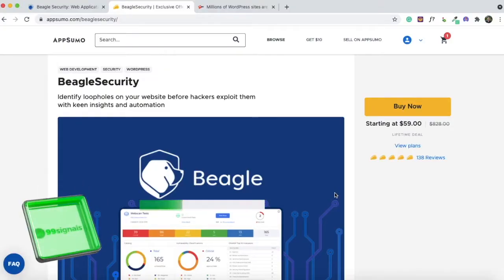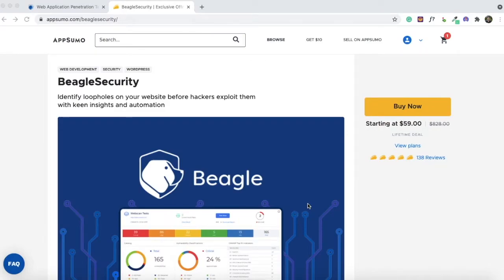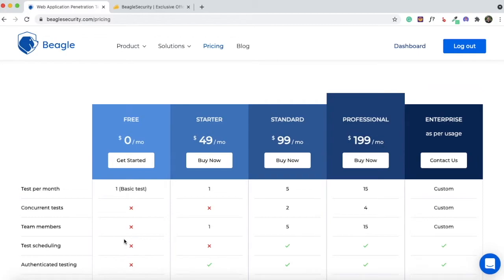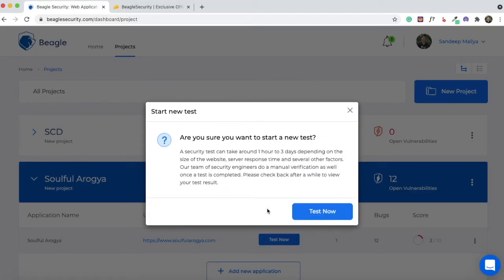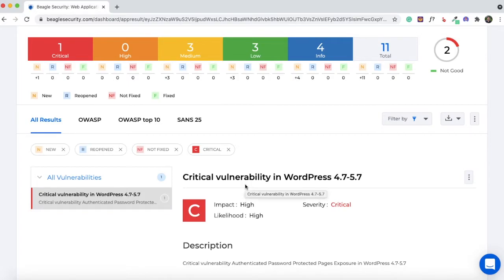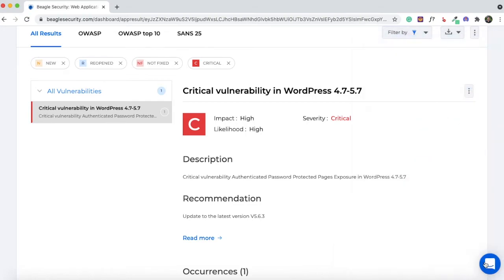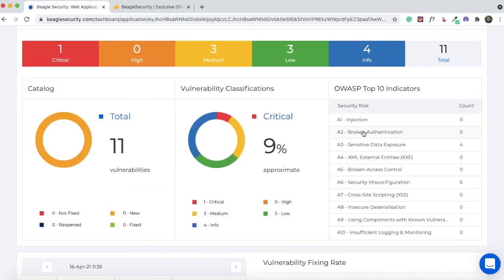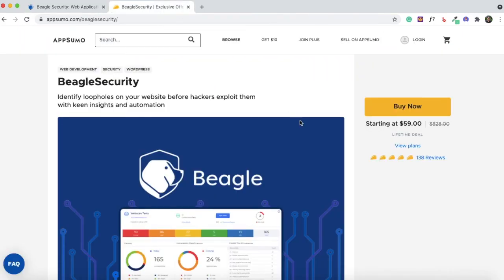Beagle Security Review: Buy it or Skip it? [Security Testing Tool - AppSumo Lifetime Deal]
Beagle Security is a website security testing tool that helps you protect your website from security threats and vulnerabilities.

Typically, Beagle Security’s basic plan costs $49/month, but with AppSumo, you can get lifetime access to Beagle Security for just $59.

Watch this Beagle Security review and demo to see if you should buy this AppSumo deal or skip it.

⏱  Timestamps:
00:00​​ - Introduction to Beagle Security
00:48 - Why You Need a Website Security Testing Tool
01:11​ - Beagle Security AppSumo Deal: AppSumo Pricing vs Beagle Security's Actual Pricing
02:38​​ - Beagle Security Demo
07:06 - Beagle Security Integrations
08:03 - Conclusion

*** Related Content ***

➡️ Technical SEO Checklist: 10 Technical SEO Tips to Instantly Boost Your Traffic